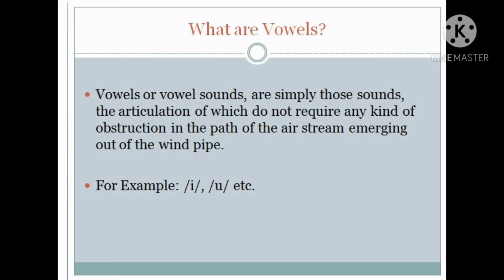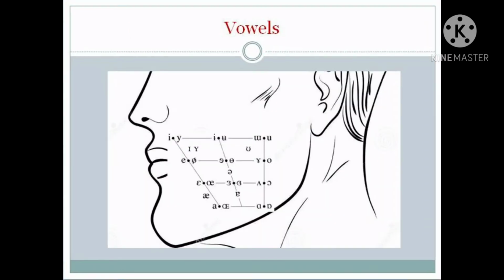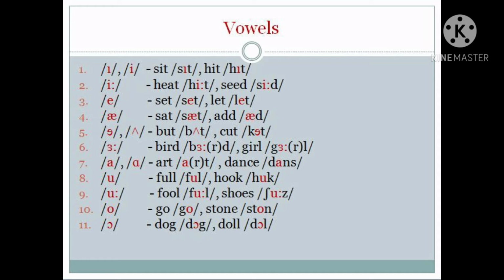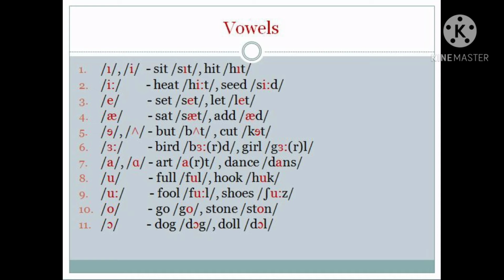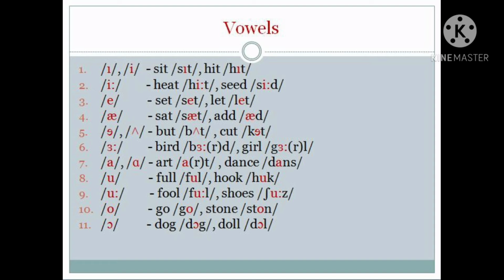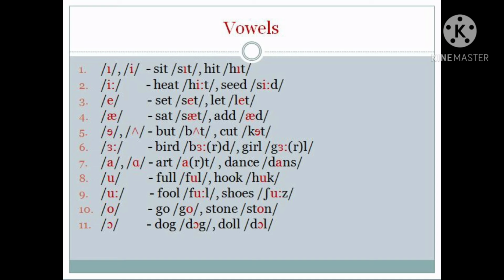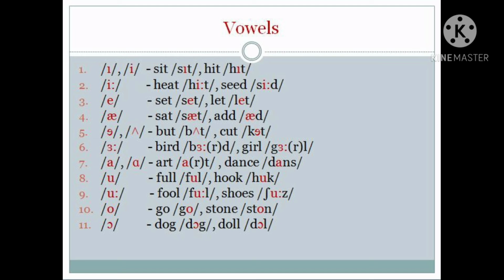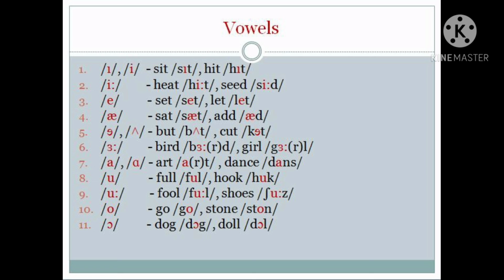Introduction to English Speech Sounds: Vowels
This video discusses the Vowel Sounds of English Language, based upon the internationally recognized IPA symbols and sounds.